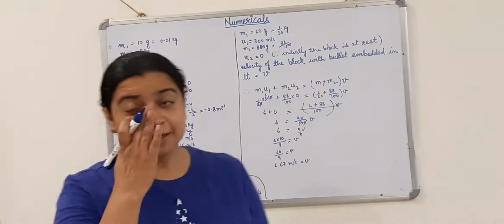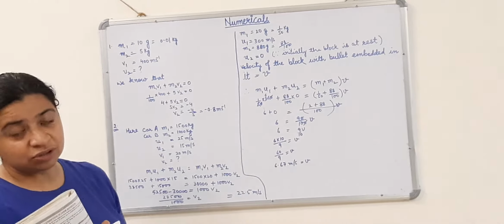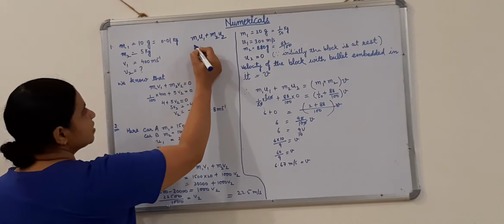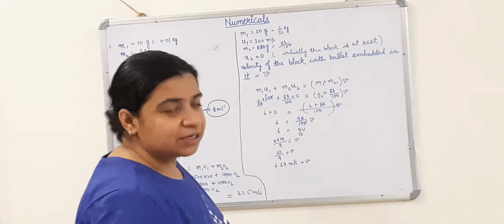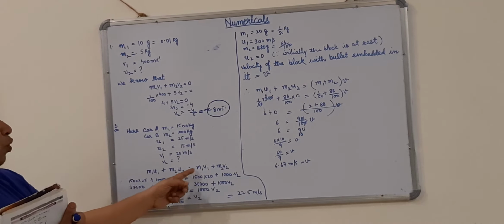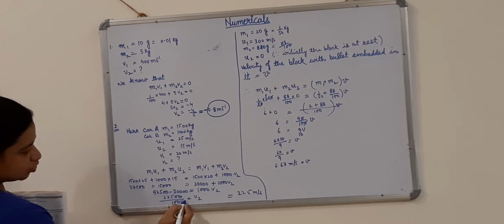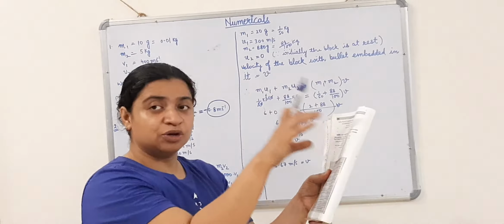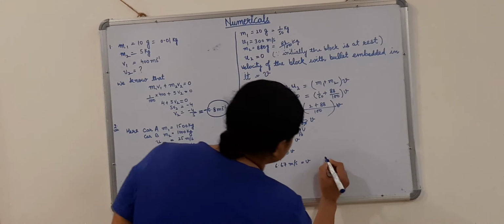Numericals (LAW OF CONSERVATION OF MOMENTUM)